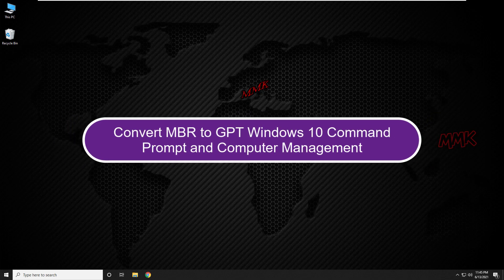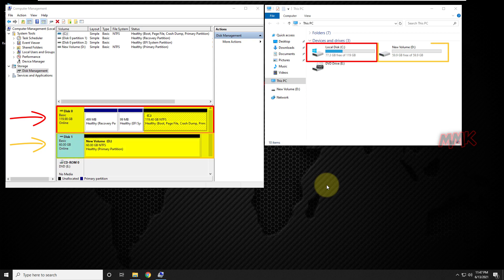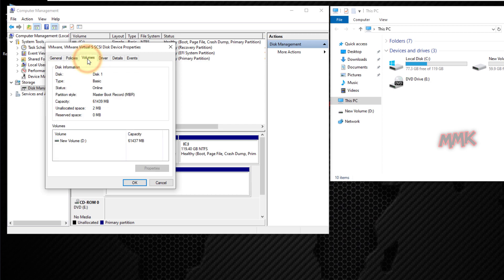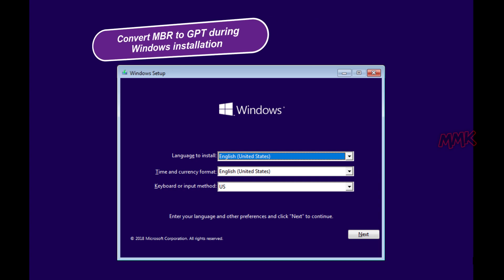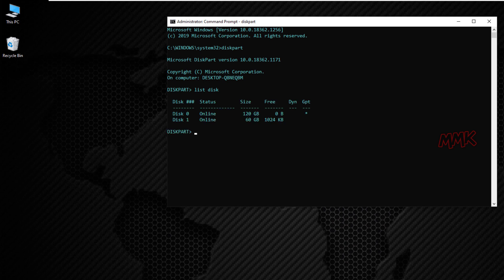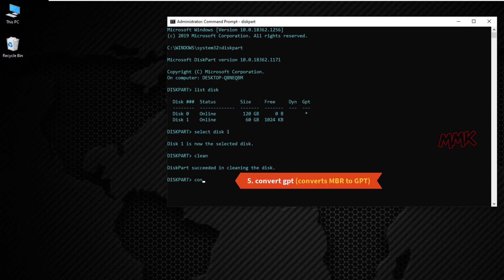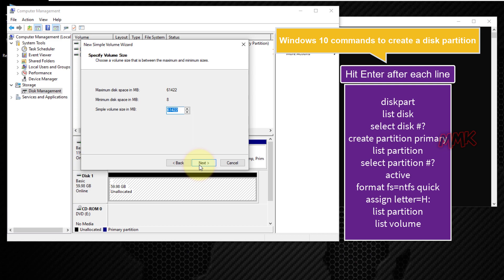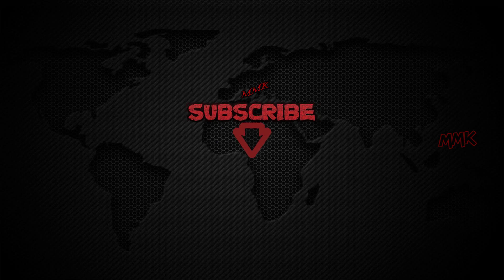Convert MBR to GPT Windows 10 Command Prompt and Computer Management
Convert MBR to GPT Windows 10 Command Prompt (cmd) and Computer Management, using this method to convert mbr to gpt you will lose all hard disk data. You also can use this method to convert MBR to GPT during Windows installation. How to check hard drive partition style types MBR or GPT.

✔How to Check if Disk is MBR or GPT in Windows 10
Go to Computer Management
Right-click on This PC
Go to Manage
Select Disk Management
Right-click on the hard drive, that you want to check if it is mbr or gpt
And select the Volumes tab
Here you can find hard drive partition style type: MBR or GPT
In this example, the Disk O partition style type is GPT (GUID Partition Table)
and, the Disk 1 partition style type is MBR (Master boot record)

✔Steps to Convert MBR to GPT Windows 10 Command Prompt (cmd)
🌶Be aware that by using this method to convert MBR to GPT, you will lose all hard disk data
Type cmd in Windows 10 search box
And run Windows command prompt as administrator
✅Convert MBR to GPT during Windows installation
If you cannot access your operating system
And need to change mbr to gpt during Windows installation
You can open the Windows command prompt, by pressing Shift + F10
If Shift + F10 doesn't work, Go to Next, Repair your computer
Troubleshoot and Command Prompt
All Windows commands are the same with OS and without OS:
📢Hit Enter after each line:
Type: ↪ diskpart ↩ Opens diskpart
Type: ↪ list disk ↩ Lists all hard drives
Type: ↪ select disk #? ↩ Select the hard drive, which you going to convert from MBR to GPT
Type: ↪ clean ↩ This command removes all partitions and data of the disk
Type: ↪ convert gpt ↩ Converts MBR to GPT
Done, you must get the message that diskpart successfully converted the selected disk from mbr to gpt

✅Create a disk partition to make it useful, using Windows 10 command prompt (cmd)
Type: ↪ diskpart ↩
Type: ↪ list disk ↩
Type: ↪ select disk #? ↩
Type: ↪ create partition primary ↩
Type: ↪ list partition ↩
Type: ↪ select partition #? ↩
Type: ↪ active ↩ if MBR, if it is GPT just continue
Type: ↪ format fs=ntfs quick ↩
Type: ↪ assign letter=H: ↩
Type: ↪ list partition ↩
Type: ↪ list volume ↩

✅Create a disk partition to make it useful, using Computer Management
Go to Manage
Select Disk Management
Right-click on the disk, Select a new simple volume
Click Next, you can choose the partition size, or you can shrink the partition after
You can assign custom letter as well
Leave all other options by default
And click finish to create a disk partition

This video tutorial attempt to answer all the below questions:
How to convert mbr to gpt?
How to convert mbr to gpt Windows 10 cmd?
How to convert mbr to gpt Windows 10 command prompt?
How to convert mbr to gpt using cmd commands?
How do I change from MBR to GPT Windows 10?
How to convert MBR to GPT via cmd prompt Windows?
How to convert mbr to gpt using diskpart?
How to change mbr to gpt in windows 10?
How do you convert mbr to gpt?
How convert mbr to gpt?
How to convert mbr to gpt in windows 10?
How to make mbr to gpt?
How to change mbr to gpt partition?
How to go from mbr to gpt?
How to change mbr to gpt during Windows installation?
How to change mbr to gpt while installing Windows?